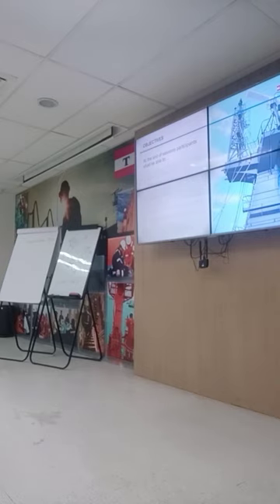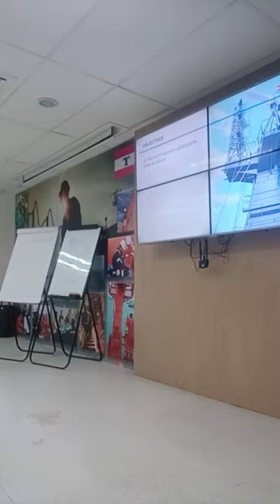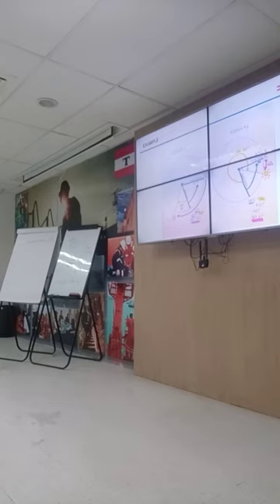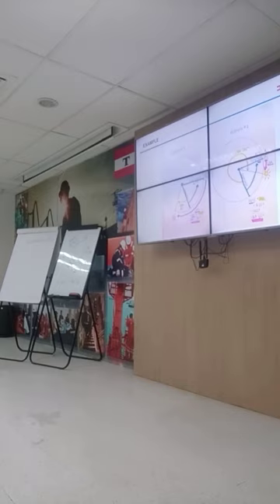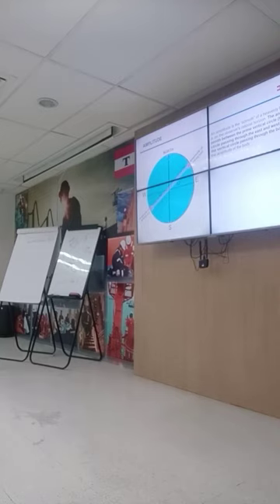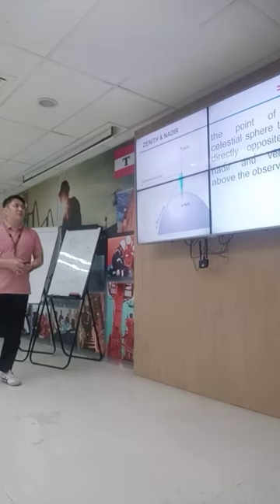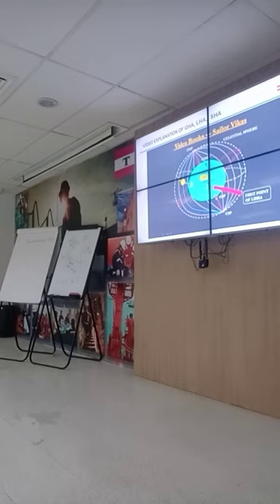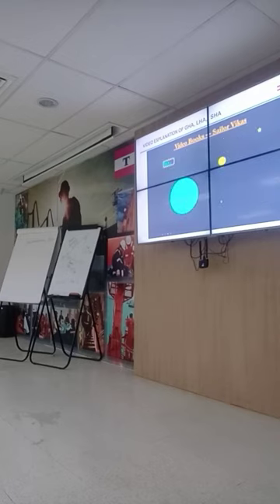Celestial Line of Position (LOP) by Intercept and use of Sextant